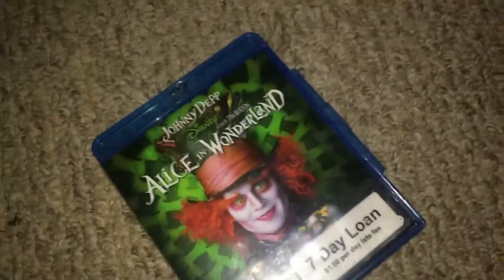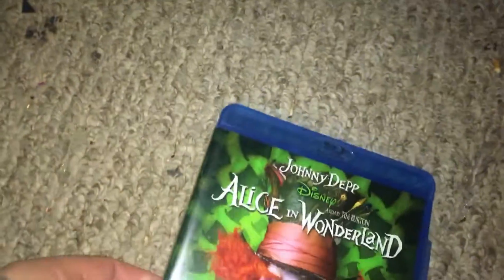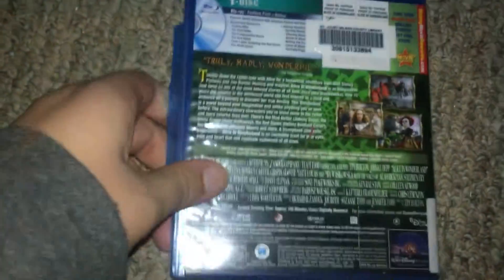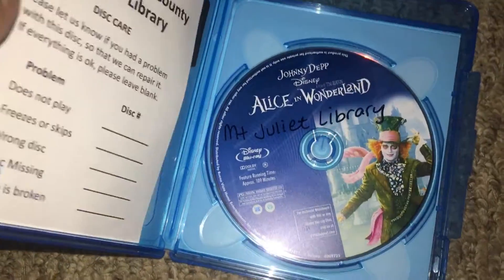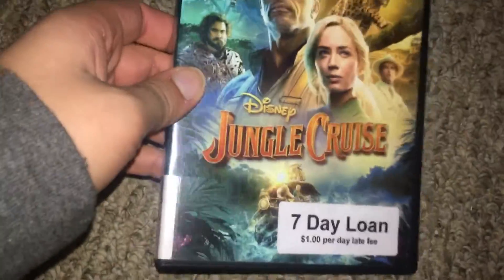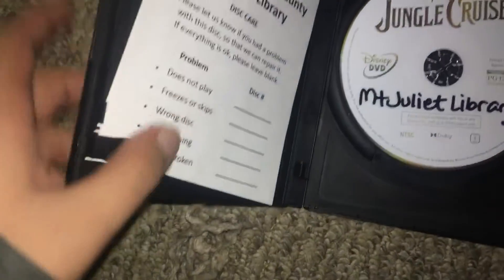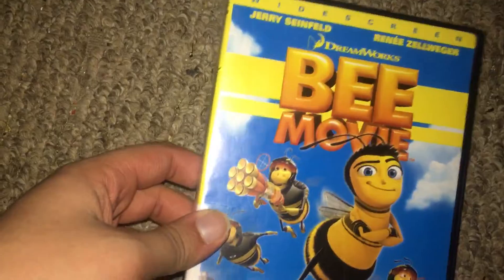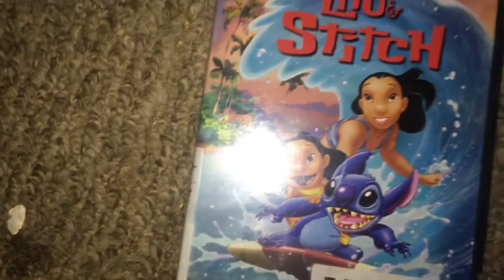My library movies on Books on DVDs & Blu ray / February 2/6/2022